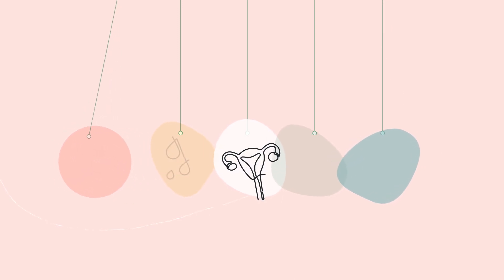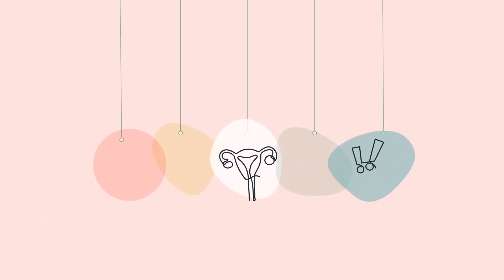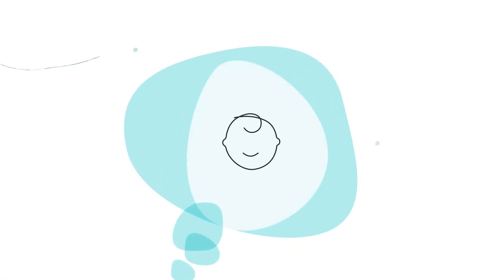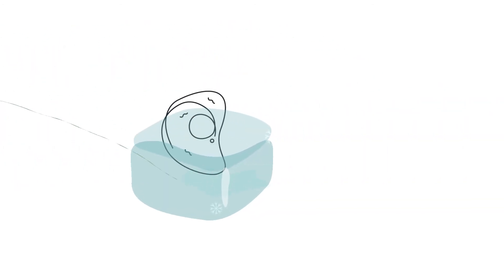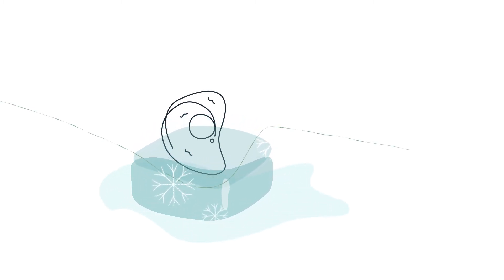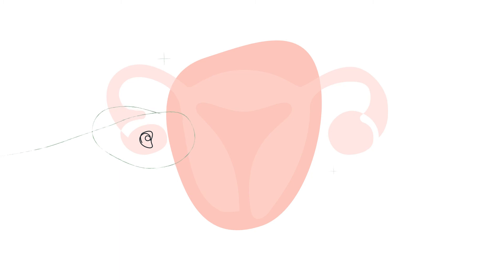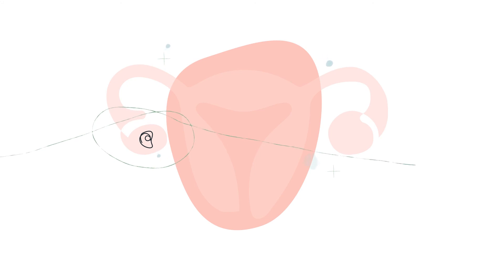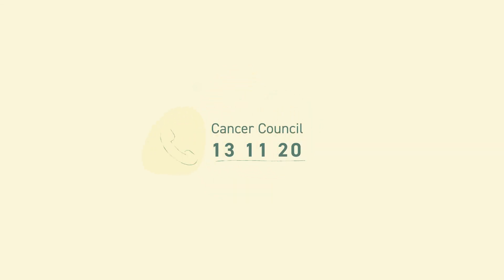Fertility After Cancer: Ovarian tissue freezing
In this educational video for cancer patients and their support persons, also translated into Arabic, Greek, Italian, Mandarin and Vietnamese, we’ll explain ovarian tissue freezing, or the process of harvesting and freezing ovarian tissue.

Check out our 7-episode Fertility After Cancer series, where we discuss the main fertility preservation options open to people, adults and children, who have been newly diagnosed with cancer. Learn more about onco-fertility and explore the useful resources available

More people are surviving cancer, thanks to Improvements in cancer treatments, but few know that cancer, and cancer treatments, can affect a person’s fertility (or their ability to have children). Several safe and effective onco-fertility options are now open to cancer patients, but, often, a small window exists, just before starting cancer treatment, when a patient needs timely information to make informed decisions about preserving their fertility.

Fertility After Cancer is a national awareness campaign from WCMICS, with experts from the Royal Women’s Hospital and the Royal Children’s Hospital in Melbourne, to help cancer patients learn about their options to preserve their chances of having children later in life.

Do you have any questions, or thoughts, about onco-fertility?